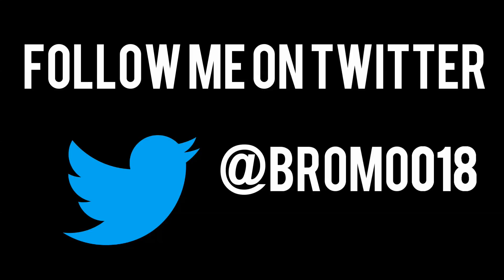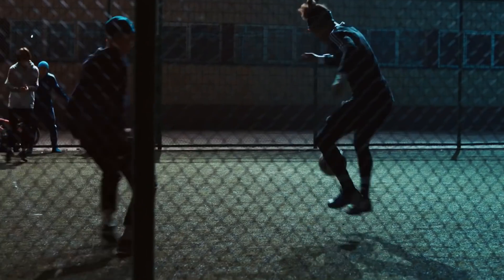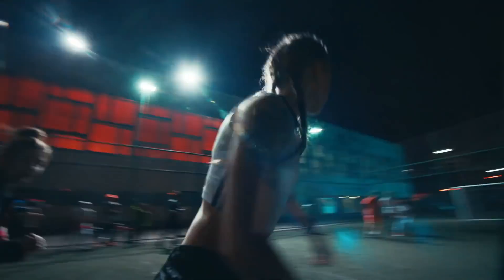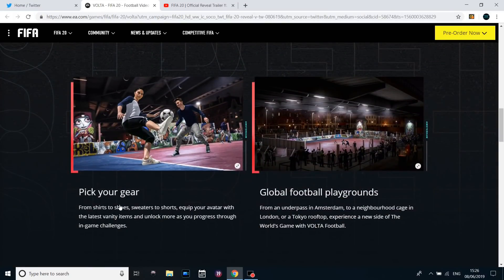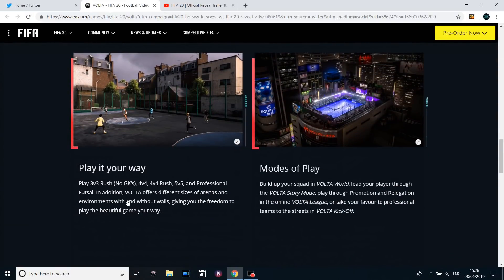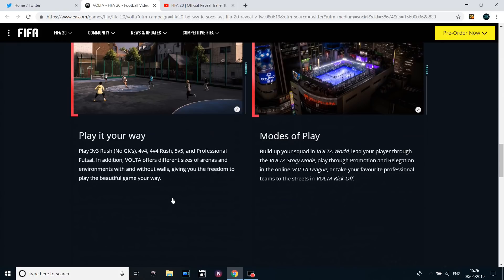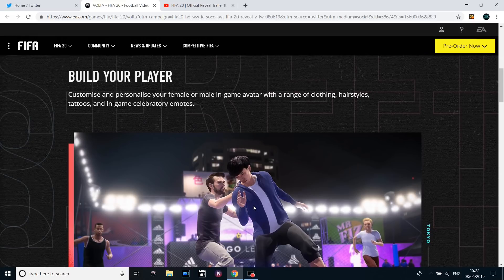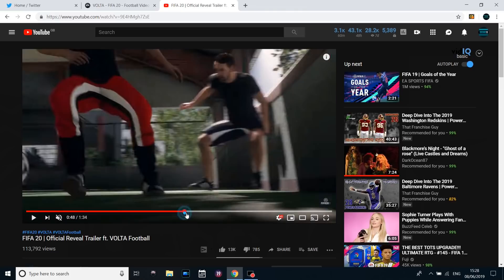FIFA 20 Reveal NEW Story Mode | New FIFA Street VOLTA Game Mode Officially Confirmed by EA Sports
EA Sports officially revealed the all new VOLTA game mode coming to FIFA 20. I quickly cover the reveal and also the prospects of there being an all-new story mode.